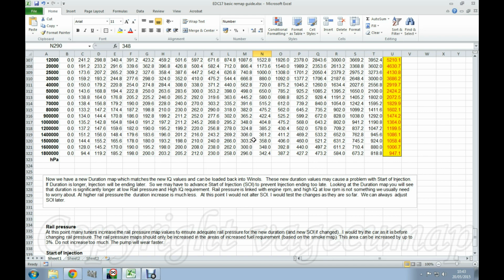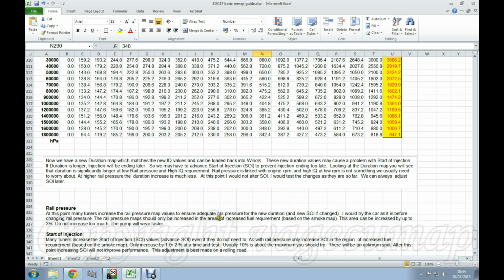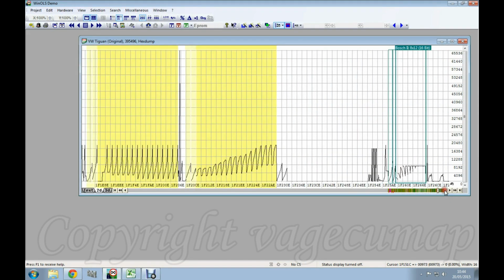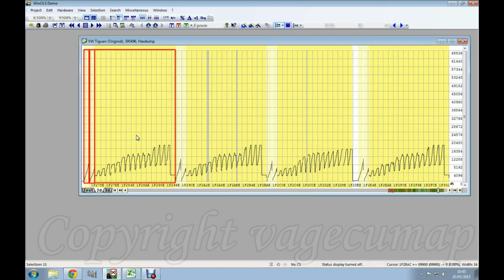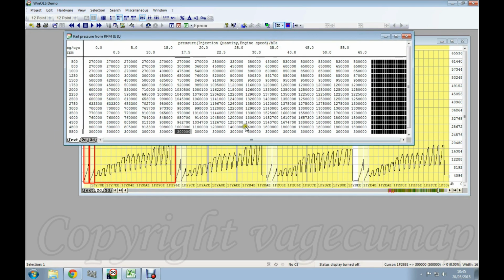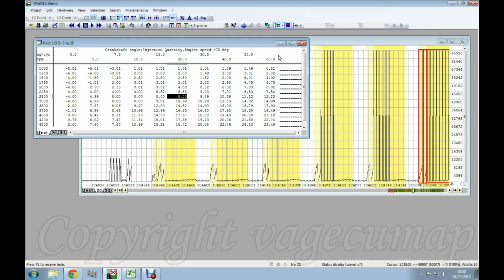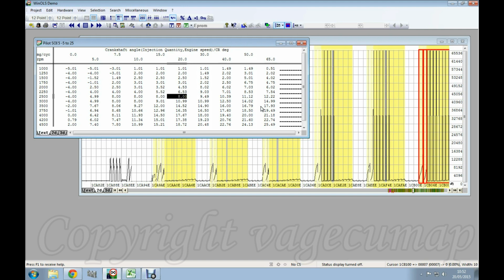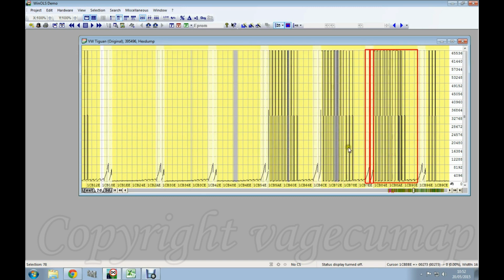EDC17 7 basic remap Rail pressure and SOI wm